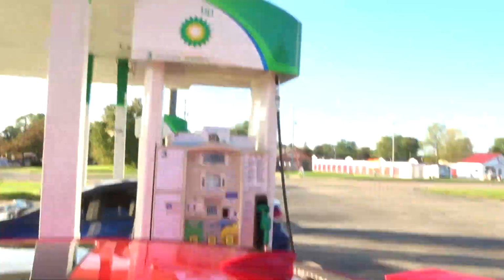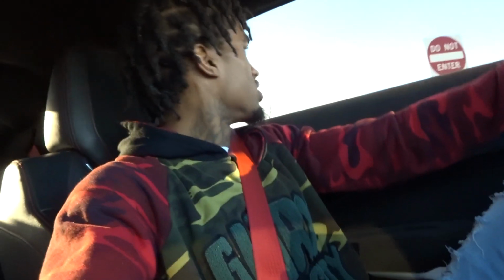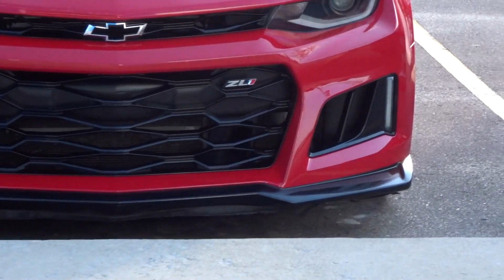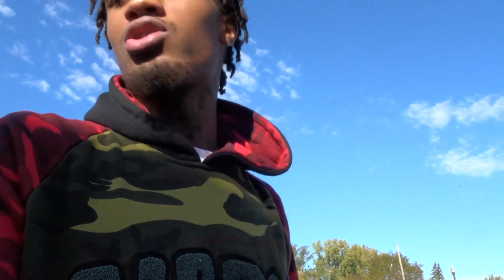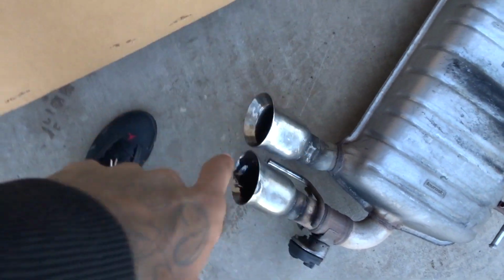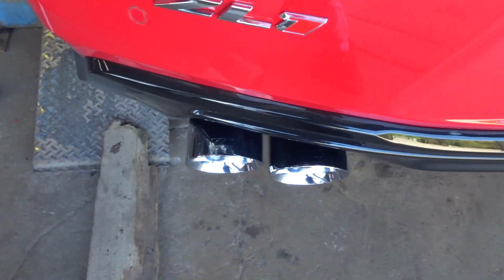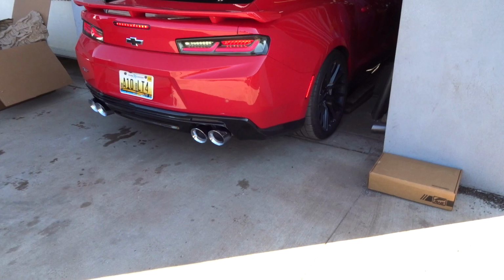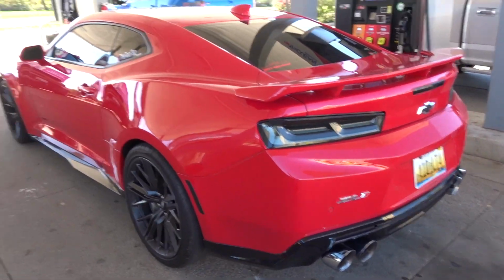NEW EXHAUST SYSTEM ON MY CAMARO ZL1?! *AWE TRACK EDITION*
Just as I been saying in the past I've had this exhaust for a week & haven't put it on yet! TODAY is the day i installed it! Also during this vlog I mentioned a lot of things coming in the future! To me this exhaust made a huge difference in sounding & driving! Let me know what you think about my New Exhaust set up!